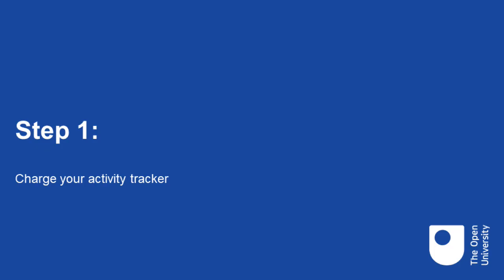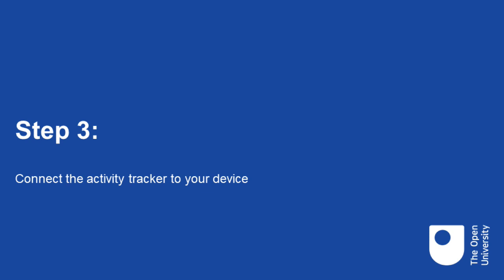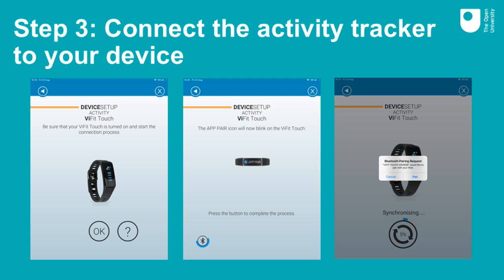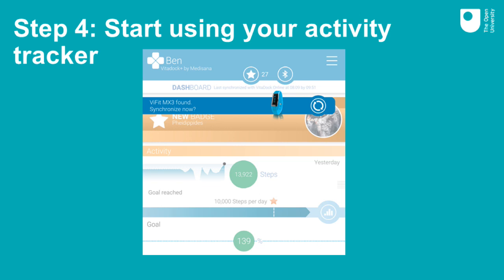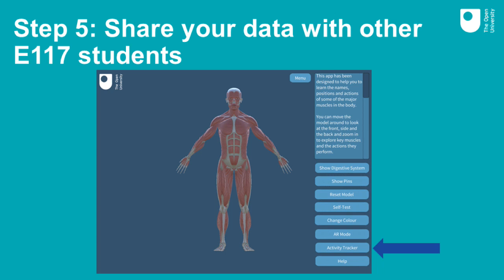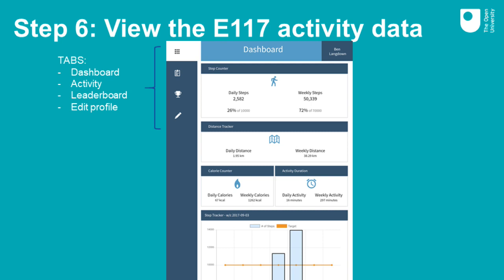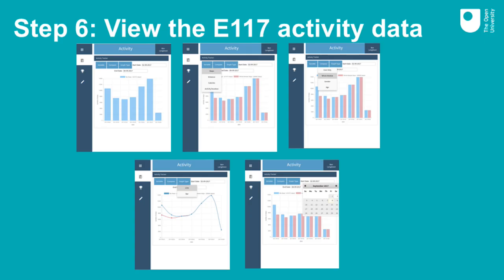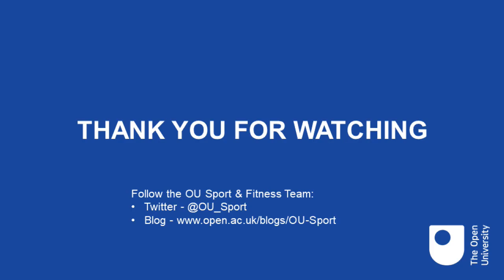A step by step guide to using your E117 Activity Tracker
This video is for students at The Open University studying E117 in 2019J or later. It is a step by step guide to setting up and using your activity tracker with both the VitaDock+ app and the E117 App.